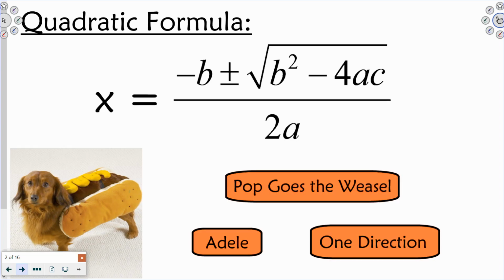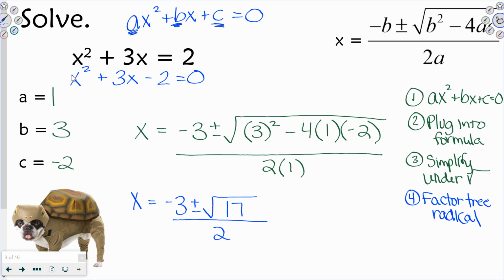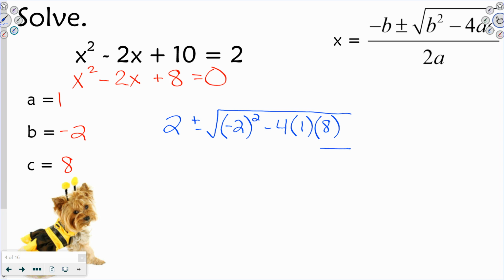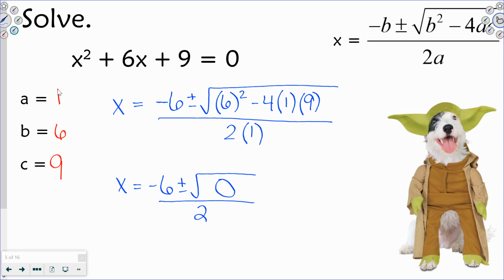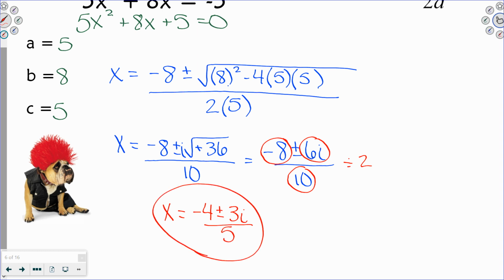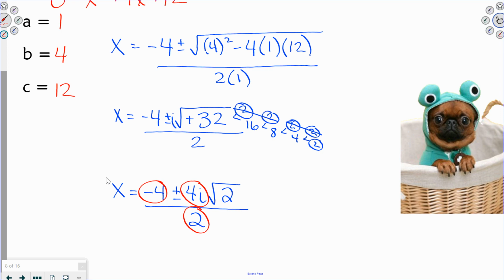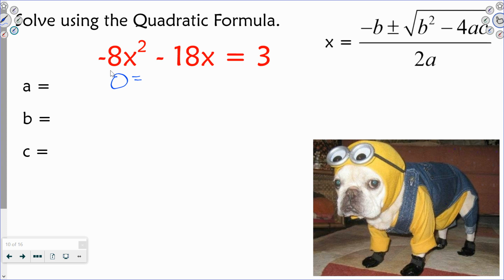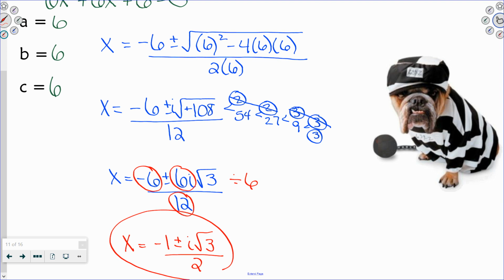4 7 video notes